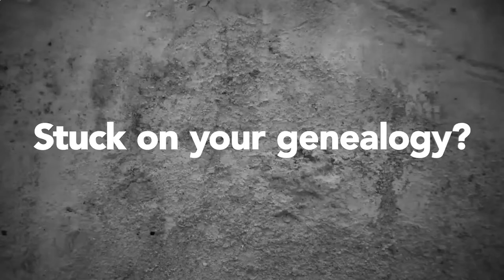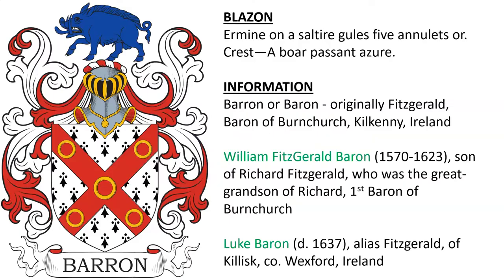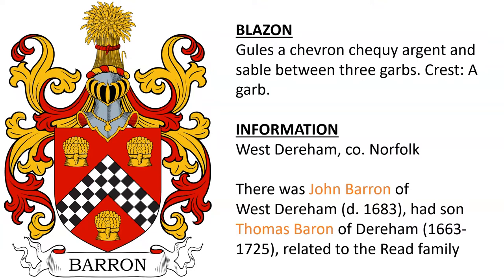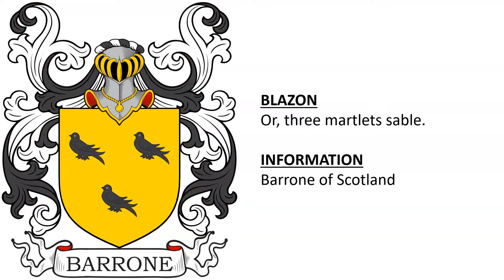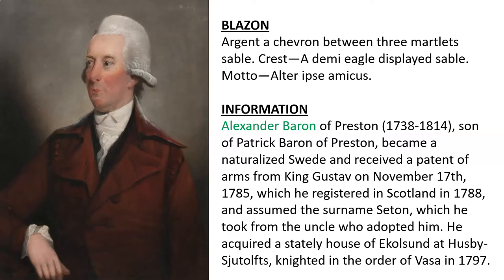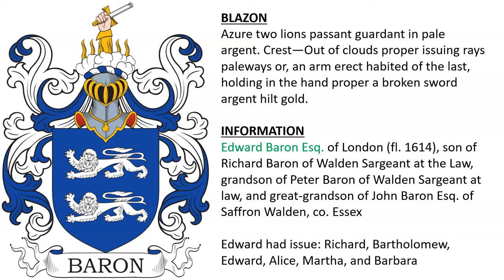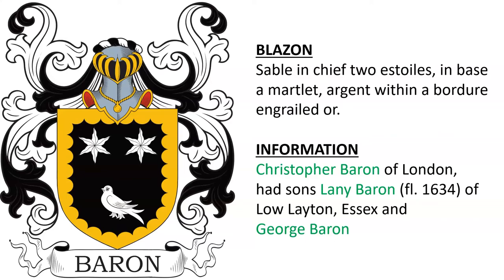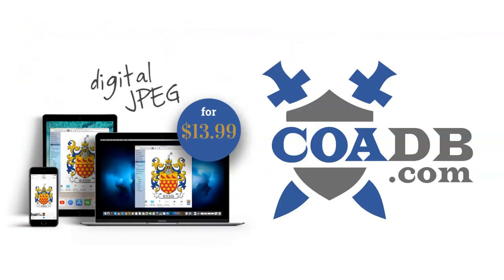Barron Coat of Arms & Family Crest - Symbols, Bearers, History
Barron/Baron "Family Crest", Coat of Arms - Barron Family History & Surname

1) Barron or Baron - originally Fitzgerald, Baron of Burnchurch, Kilkenny, Ireland - William FitzGerald Baron (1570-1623), son of Richard Fitzgerald, who was the great-grandson of Richard, 1st Baron of Burnchurch - Luke Baron (d. 1637) of Killisk, co. Wexford, Ireland - Ermine on a saltire gules five annulets or. Crest—A boar passant azure.

2) Carrickbaron, co. Waterford – William Baron (c. 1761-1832) of Carrickbarrahane and later of Roanmore, Justice of the Peace, son of John Barron (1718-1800), grandson of Pierse Barron (fl. 1690-)

Glenview and Killown, co. Waterford - Pierce Marcus Barron (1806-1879) lived at Glenview by 1833, later at Killowen, co. Waterford and Belmont Park, appointed Assistant Poor Law Commissioner for Ireland, son of William Barron (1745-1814), grandson of James Barron (b. 1715), great-grandson of Pierse Barron (fl. 1690)

3) exemplified to Sir Henry Winston Barron (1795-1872), 1st Baronet of Bellevue, co. Waterford, Deputy Lieutenant, son of  Pierce Barron and Anna Winston

4) Barron or Baron, found in document dated c. 1510 - glass found at Marsh Baldon, Oxfordshire - also Devonshire - Argent a chevron between three hearts sable.

5) Edward Jackson Barron (fl. 1855), Fellow of the Society of Antiquaries, citizen of London, son of Edward Barron - arms itself found in document dated c. 1470 - Gules a chevron argent between three garbs or. Crest: An eagle reguardant with wings expanded, holding in its dexter claw a sword.

6) West Dereham, co. Norfolk - There was John Barron of West Dereham (d. 1683), had son Thomas Baron of Dereham (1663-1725), related to the Read family - Gules a chevron chequy argent and sable between three garbs. Crest: A garb.

7)  document dated c. 1520

8) Bradwell and Skirnby, co. Essex - ??? -  John Baron (fl. 1634) and
William Baron, sons of John Baron, and grandsons of John Baron, all of Layer Bretton, co. Essex

9) Gules fretty argent on a chevron azure three garbs or.

10) Barrone of Scotland - Or, three martlets sable.

11) Sir Patrick Barroun (d. 1488), burgess of Edinburgh, Scotland, had a charter of Spittalfield, co. Fife in 1477, was Provost there, sat in Parliament, knighted - James Barroun sat in parliament from 1567-68 and was Provost of Edinburgh

12) Kinnaird, Scotland – James Baron, merchant in Edinburgh, acquired Kinnaird c. 1536, had son George Baron of Kinnaird who sold the estate

13) Alexander Baron of Preston (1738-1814), son of Patrick Baron of Preston, became a naturalized Swede and received a patent of arms from King Gustav on November 17th, 1785, which he registered in Scotland in 1788, and assumed the surname Seton, which he took from the uncle who adopted him. He acquired a stately house of Ekolsund at Husby-Sjutolfts, knighted in the order of Vasa in 1797.

14) Barron or Baron, Scotland – not stated – possibilities: Patrick Baron (d. 1787) of Preston, Scotland, married Margaret Seton, had son Patrick Baron Seton of Preston and Ekolsund (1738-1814), had son
Dr. Patrick Baron (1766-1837). There was also a James Baron.

15) Richard Baron Esq. (fl. 1568), citizen and mercer of London, married Alice Harpesfield and later Margaret Morton, had 8 sons and 6 daughters

William Baron (d. 1678), Ireland

16) Edward Baron Esq. of London (fl. 1614), son of Richard Baron of Walden Sargeant at the Law, grandson of Peter Baron of Walden Sargeant at law, and great-grandson of John Baron Esq. of Saffron Walden, co. Essex

17) Thomas Baron (d. 1573), alias Barne, of Aldborough, co. Essex, died in London, had issue Thomas, Paul, Barthus, and Anna

18) John Baron of Heywood and Larkhill, Burnley, co. Lancashire, 1881

19) Baron of Tregeare, co. Cornwall – John Baron (d. 1619) and John Baron (d. 1624), the latter purchased Treludick estate in Egloskerry in the 1590s, and was succeeded by the formers son, John Baron (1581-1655), who had four sons: John (1611-64); Degory (1618-80); Jonathan (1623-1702) and George (1626-86) - Oliver Baron (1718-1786) of Tregeare House

20) Christopher Baron of London, had sons Lany Baron (fl. 1634) of Low Layton, Essex and George Baron

21) Sable three martlets (in honor point) between five estoiles argent, two, two, and one, within a bordure engrailed of the last. Crest: A boar passant azure.

22) Argent three estoiles gules within a bordure engrailed sable.

23) Argent two bars on a canton two lions passant proper. Crest—A demi lion rampant proper.

24) Argent two bars between six mascles sable three, two, and one.

25) Argent two bars sable between nine mascles of the second, three, three, and three. Crest—A demi unicorn ermine armed sable crined collared and chained or.

26) Or, a bull passant gules.

27) Pedro de Barrón, a resident of Belorado (Burgos, Spain), hidalgo, December 12th, 1578 - found in Americas